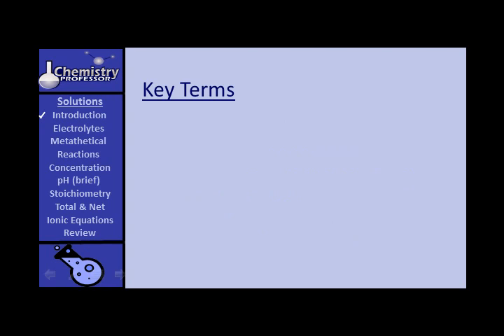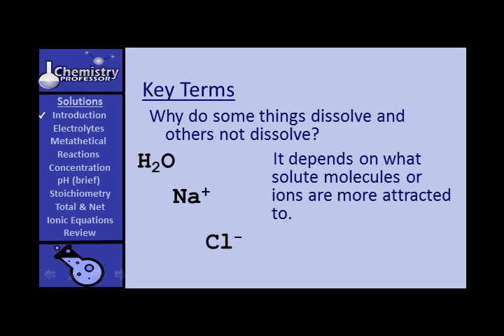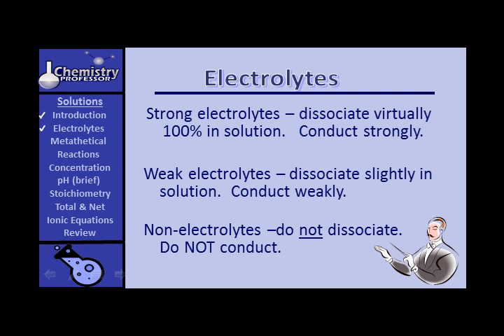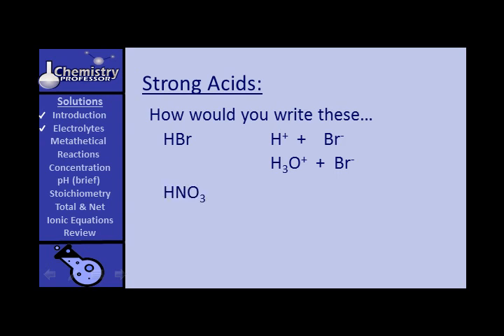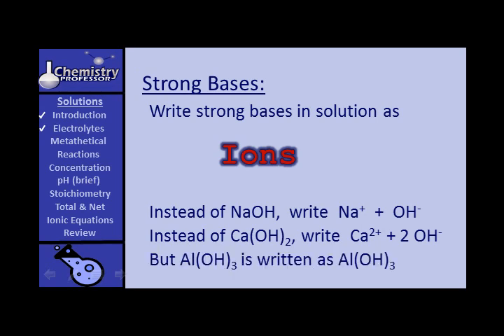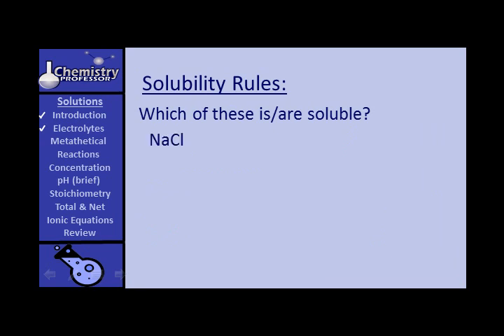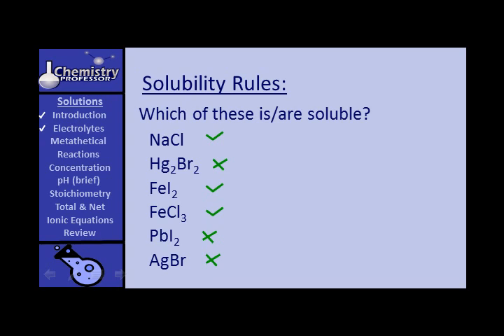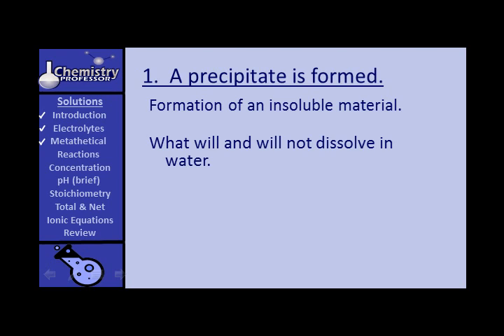College Chemistry 1, Unit 5: Solutions - Lecture 1 of 4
Solutions

Electrolytes and metathetical (double replacement) reactions.